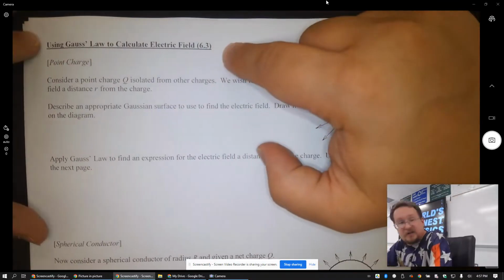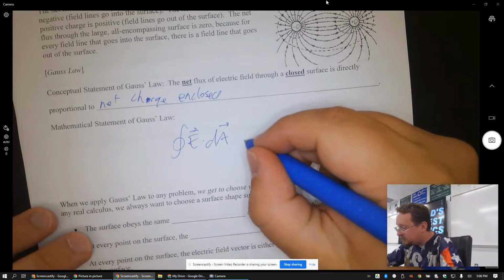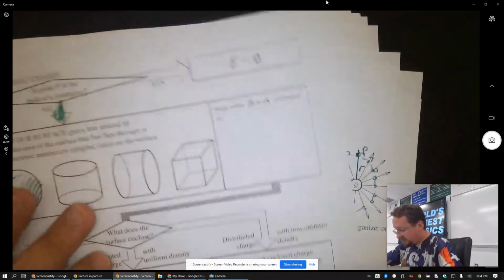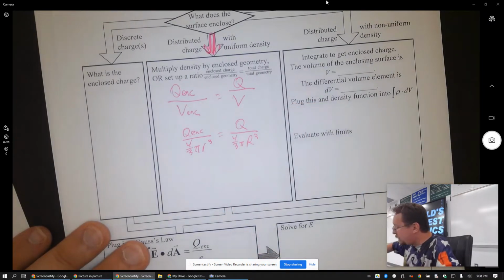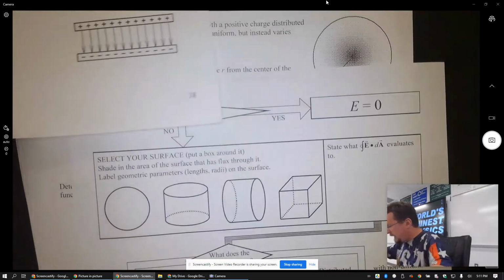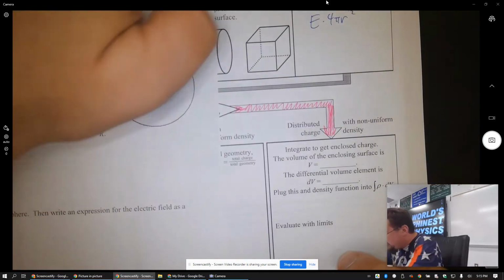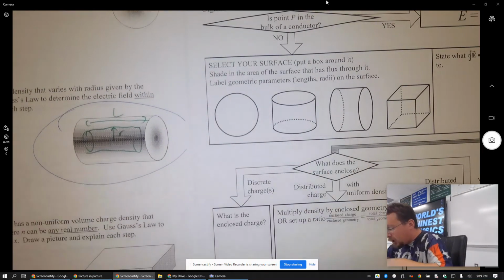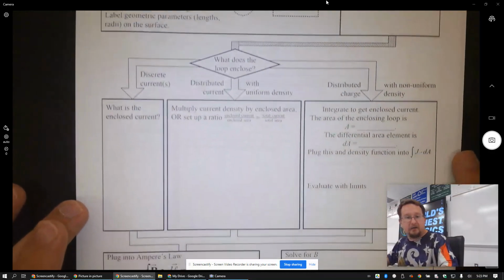Phine Physics - Gauss's Law Flow Charts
In this video (second of three), I use the flow-chart structure again, this time to evaluate electric field strengths due to various charge distributions using Gauss's Law.